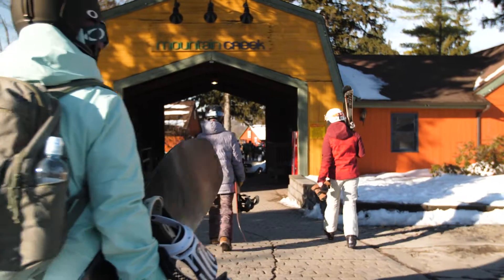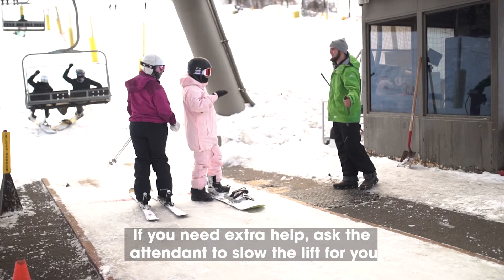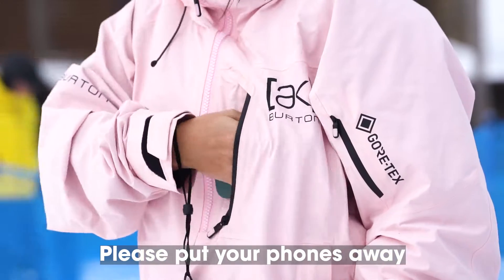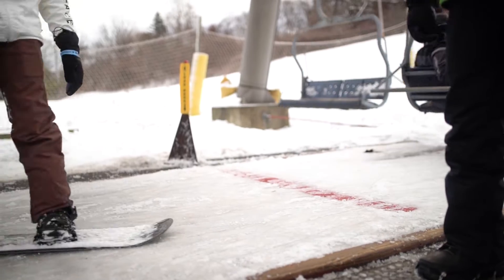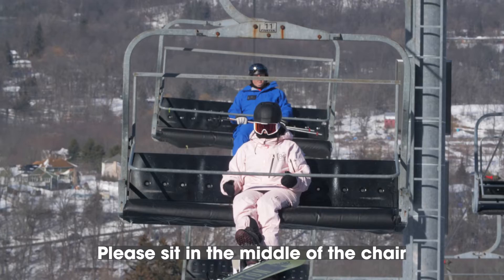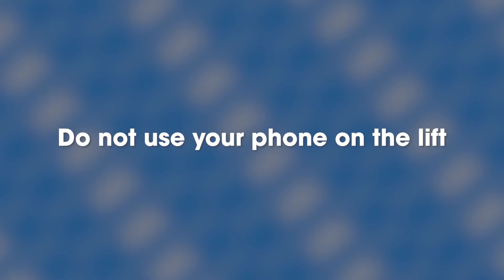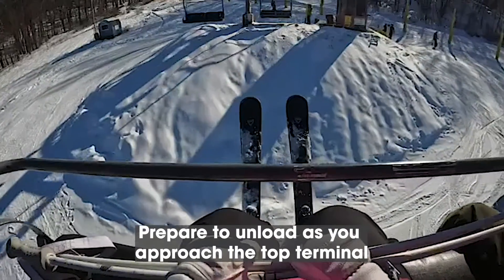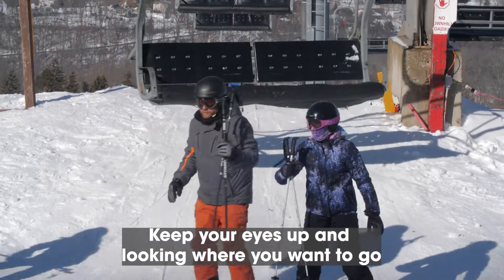Your Guide to Chairlift Safety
Riding the chairlift is a crucial component to ensuring a safe visit with us. Check out this video and learn more about how to properly and safely ride our chair lifts.